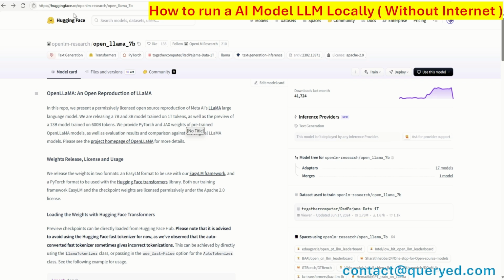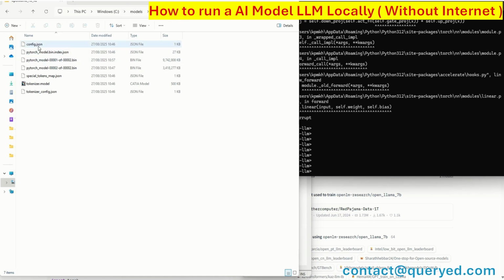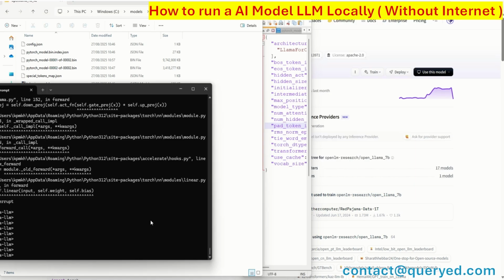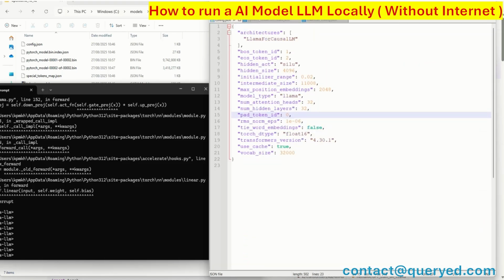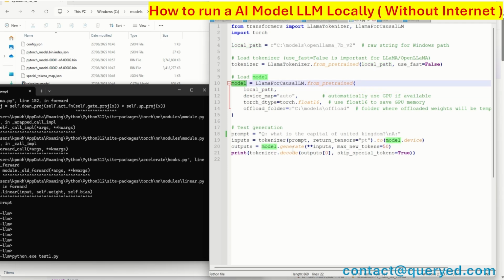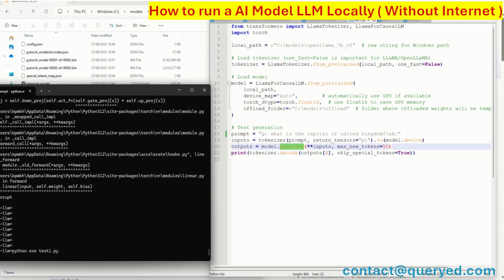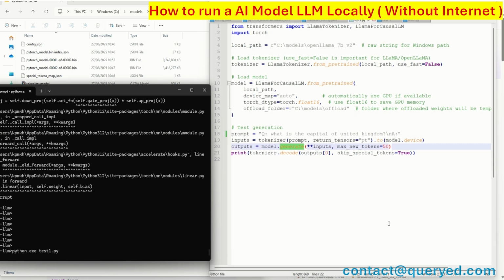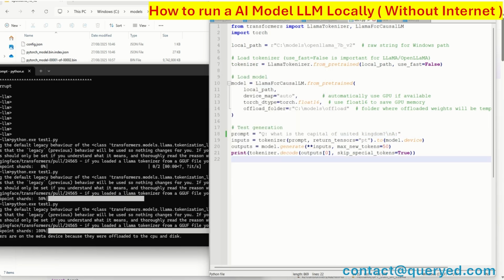Learn AI Easy Way Be Prepared for Future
Full AI Course - You Wont Regret

Run OpenLLaMA Locally | Step-by-Step Guide to Start Your Own LLM
Learn how to set up and run OpenLLaMA locally on your computer.
This step-by-step guide covers downloading the model, installing dependencies, and starting your own local LLM (Large Language Model) without relying on cloud services. Perfect for developers, AI enthusiasts, and researchers exploring open-source alternatives to GPT.

OpenLLaMA tutorial
run OpenLLaMA locally
local LLM setup
open-source AI
how to start OpenLLaMA, run AI offline